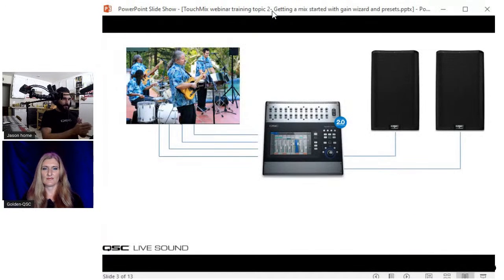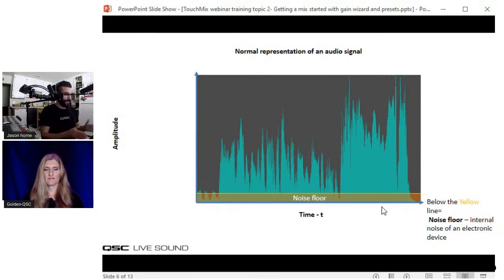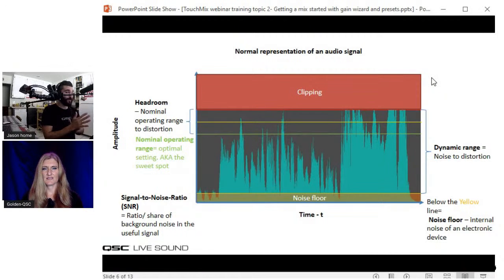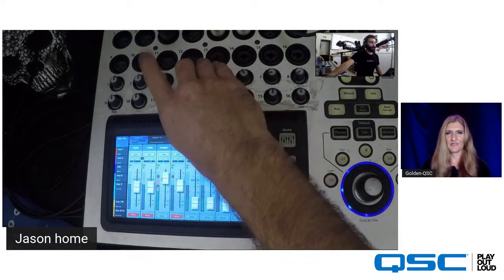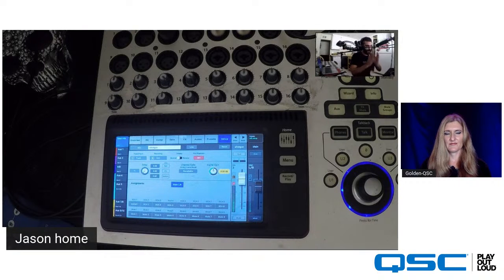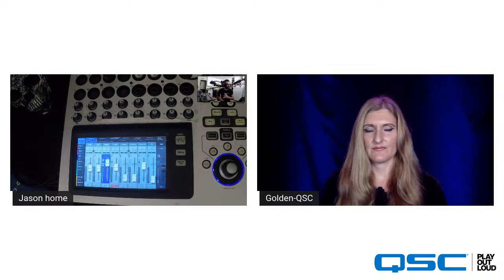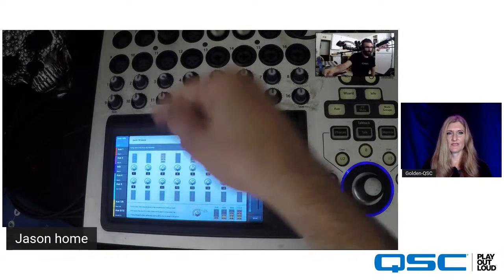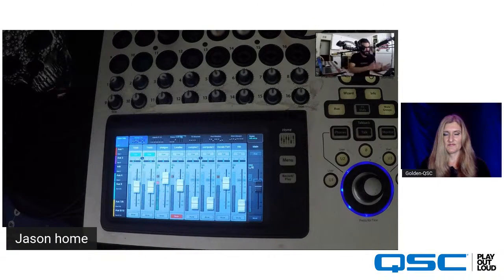Gain Staging - Tech Talk Live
QSC Live Sound Training Manager Jason Fernandez and sound engineer Golden Preciado will discuss Gain Staging and how to properly set your input and output levels on the TouchMix to optimize the performance of your PA system. Tune in to join the live discussion!